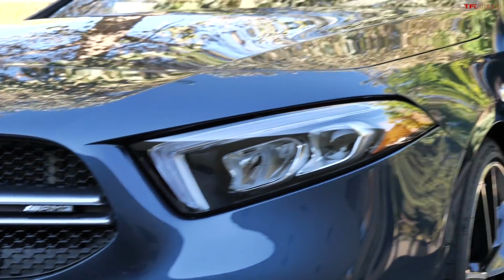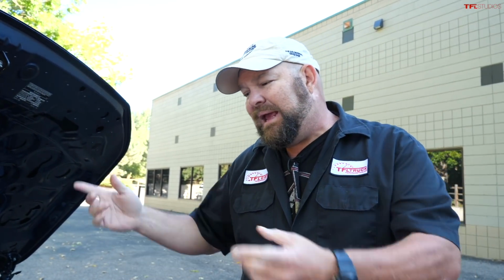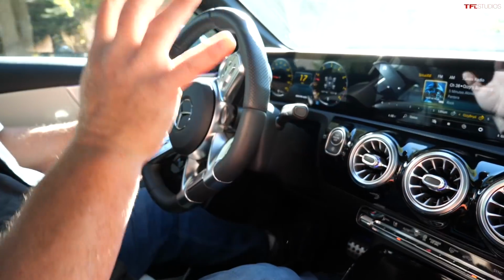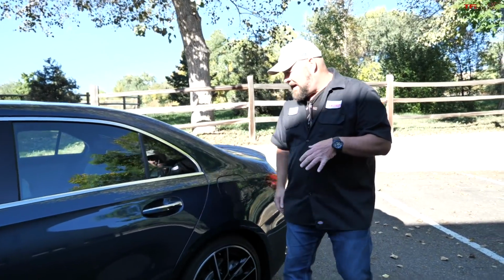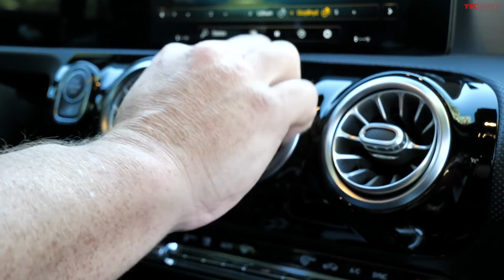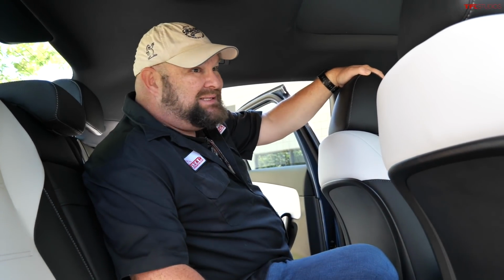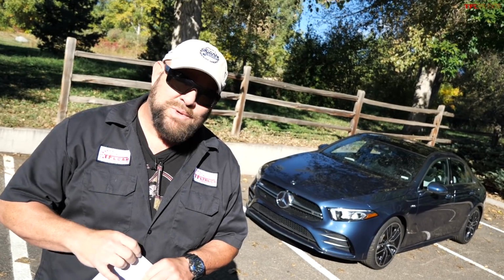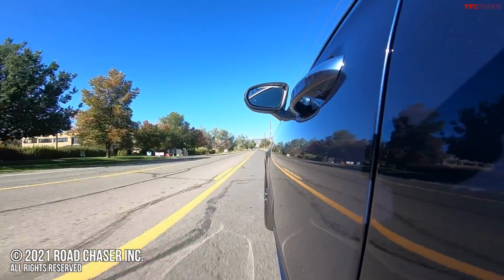The 2021 Mercedes-AMG A35 Is NOT What You Think It Is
The new Mercedes-AMG A35 is a more affordable entry point into Mercedes' performance models, but does it deliver the same sort of experience as the bigger, more expensive versions? Nathan has some reservations.